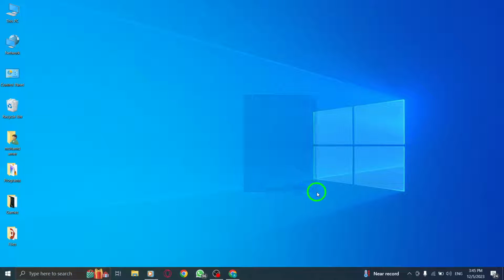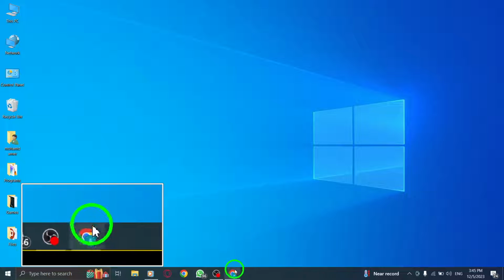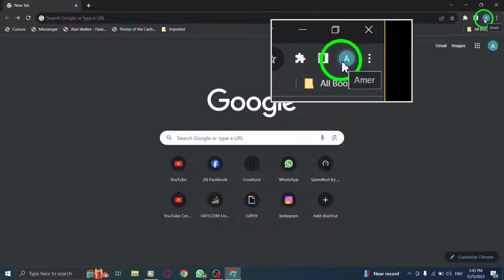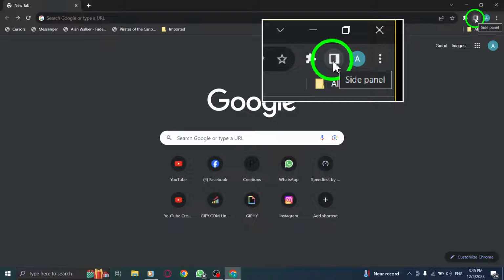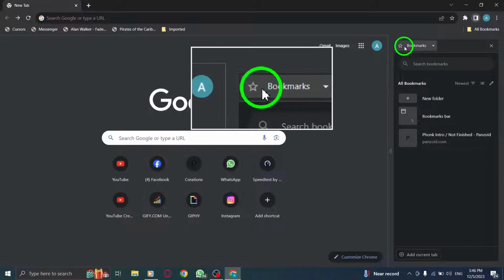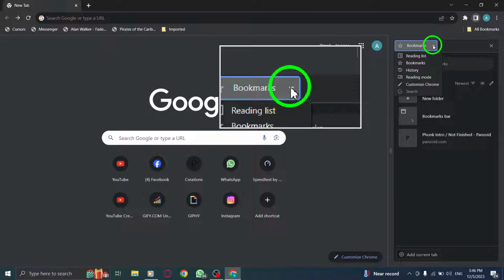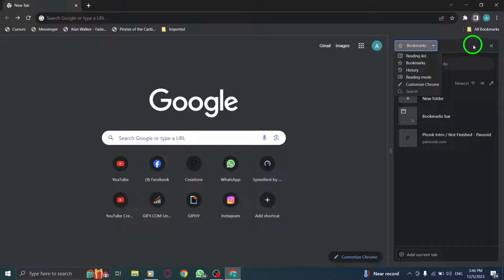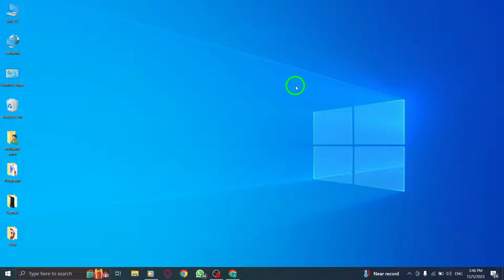How to Change Side Panel Content in Chrome on PC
Learn how to change the side panel content in Chrome on your PC with this simple tutorial. Follow these steps:

1. Open Chrome.
2. Next to your profile picture, click on Side panel.
3. At the top left, click on the menu.
4. Select the element you want.

Customize your side panel in Chrome to have quick access to the information you need. Watch this video now to find out how.